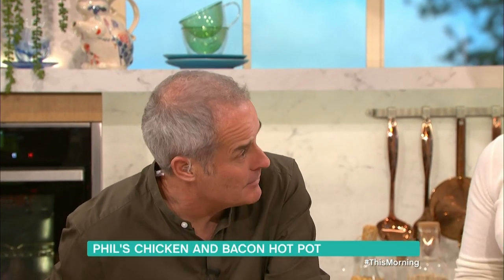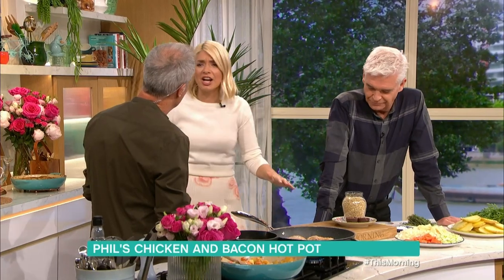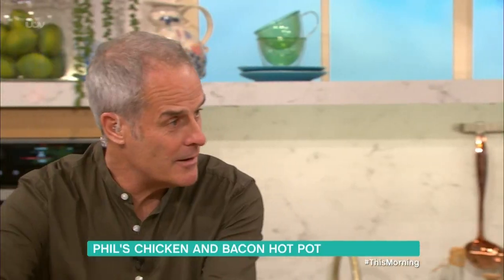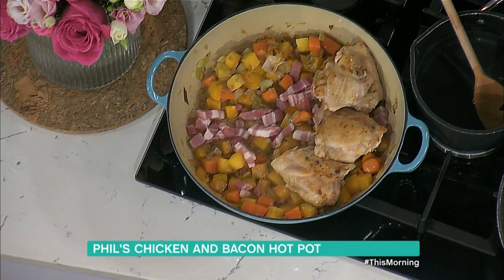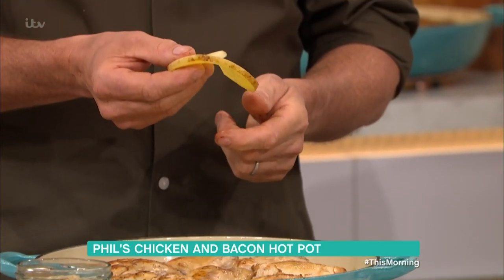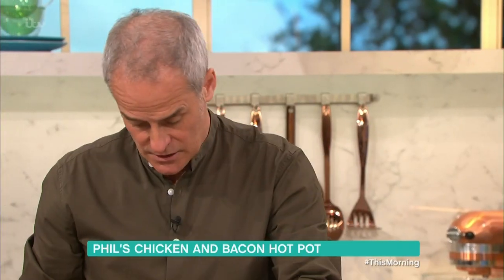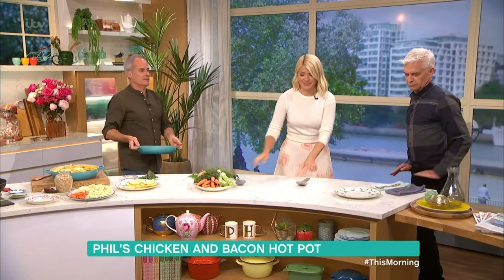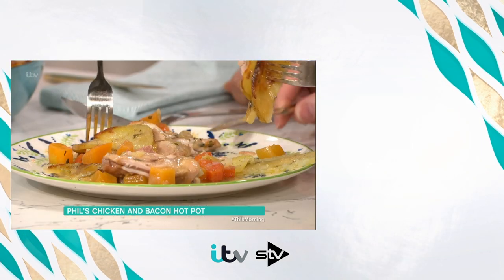Phil Vickery's Chicken and Bacon Hot Pot | This Morning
Phil Vickery cooks up a Coronation Street inspired hot pot but with a twist. This chicken and bacon hot pot is perfect for a cold rainy day and will be loved by the whole family.